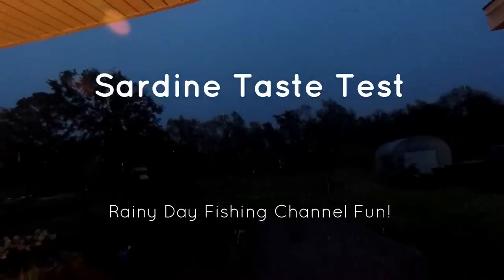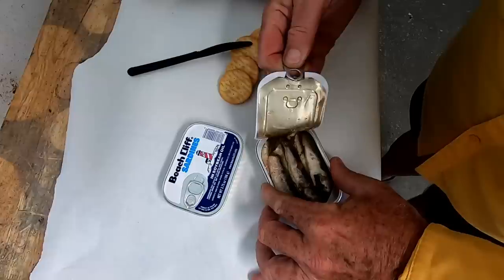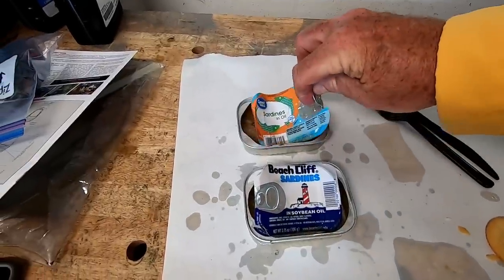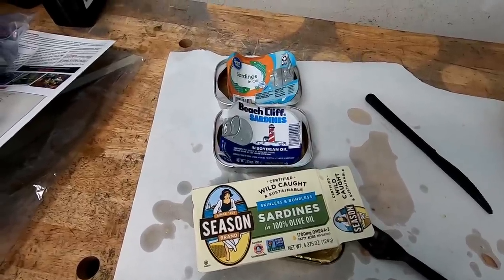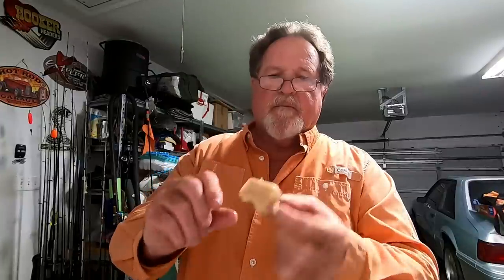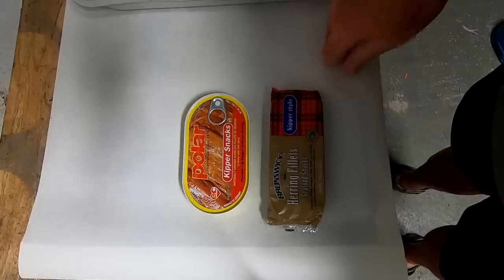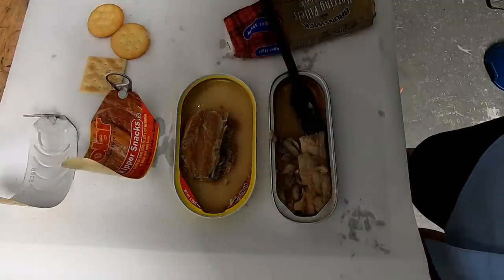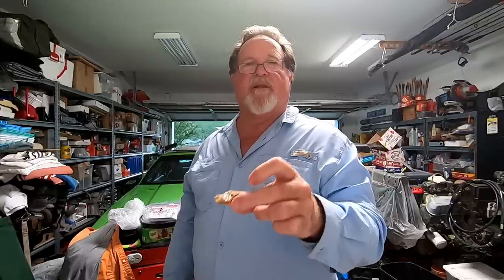Sardine Taste Test Rainy day fishing channel fun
It's raining and I can't go fishing so a sardine taste test on several popular brands will make a good day..